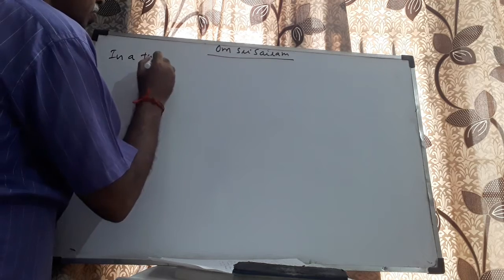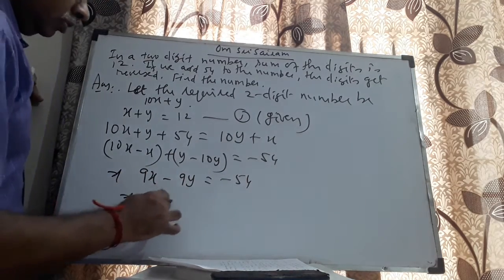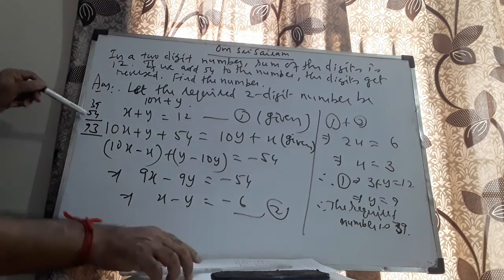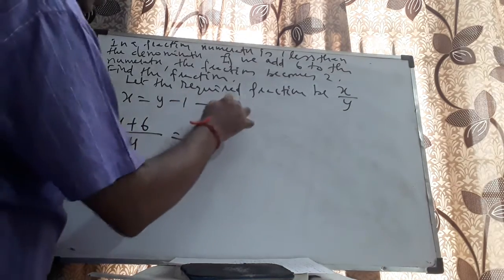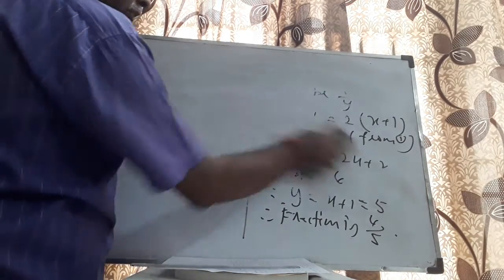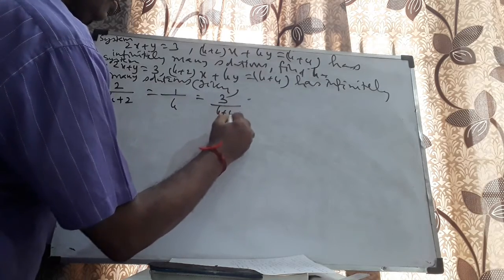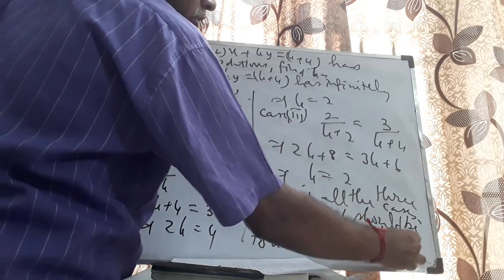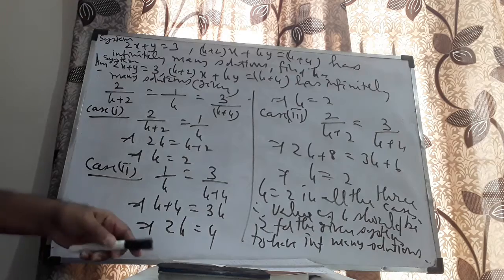X (PART7)LINEAR EQUATIONS IN TWO VARIABLES BY R SANKARARAMAN (18/5/2021)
This video presentation deals with extra problems on linear equations in two variables. Thank you students/viewers for patient  watching. -R Sankararaman